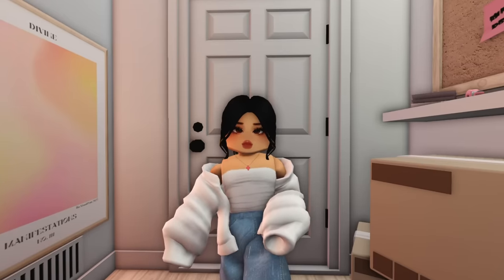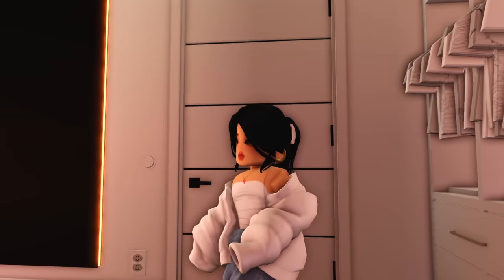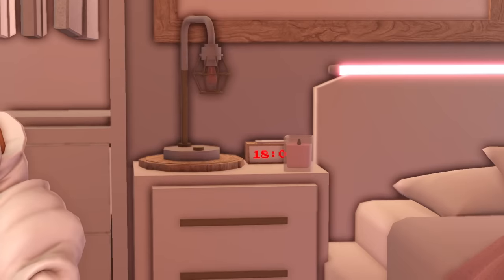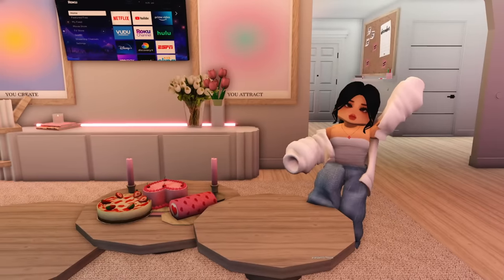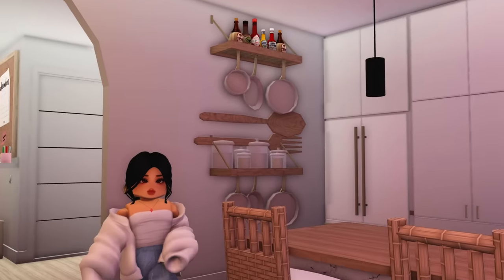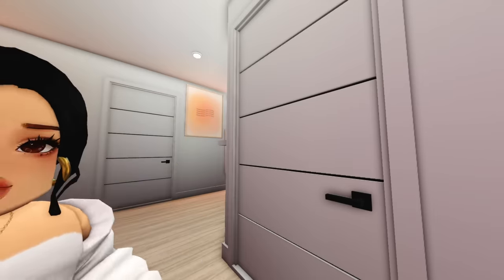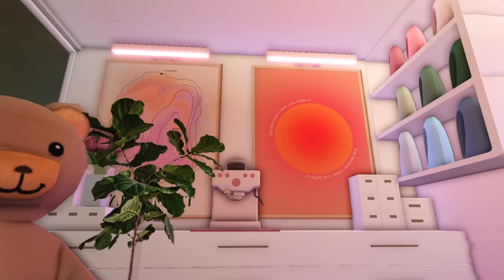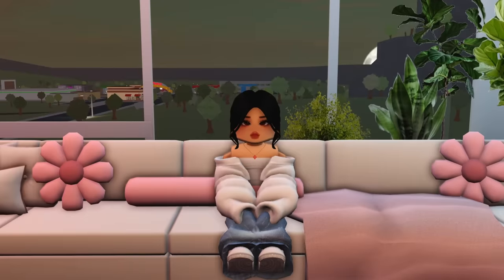🏙 DREAM apartment tour at 18 | moving ep.3 | Bloxburg Family Roleplay | w/voices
♡︎Hey Guys! In today's video, I show you guys my dream apartment in Bloxburg and give you guys a tour! What did I do? Keep watching to find out!! You can always unsubscribe whenever you want! That's all thank you and I love you guys so much! Have a wonderful day!!

-iicottencloud